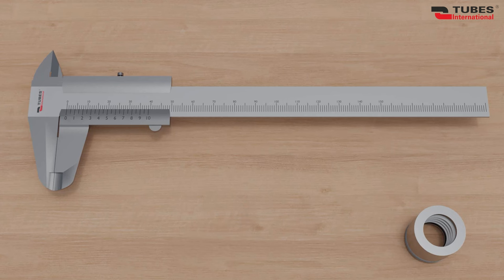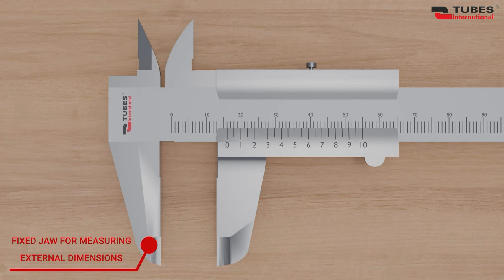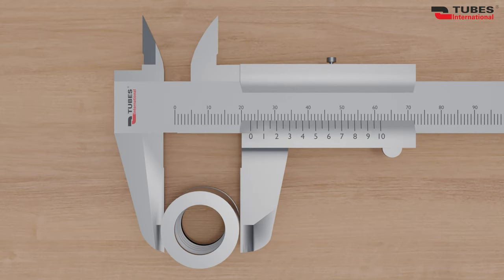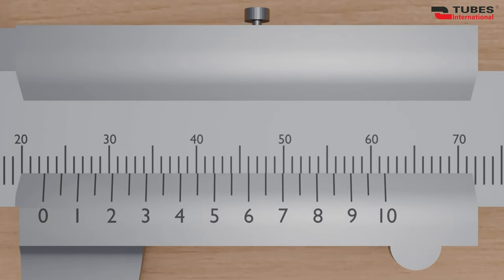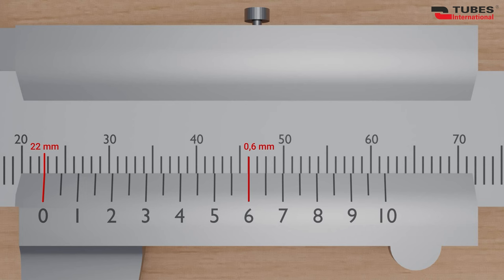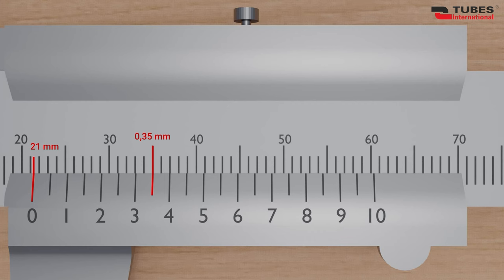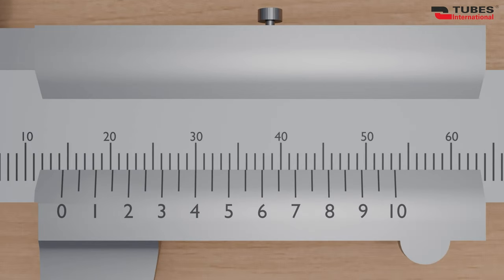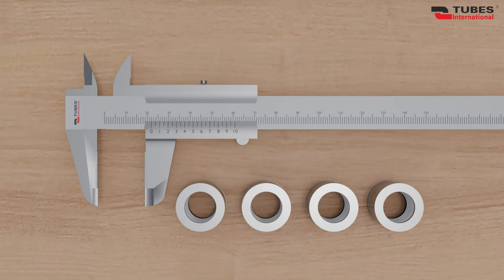How to properly use calipers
In this video, we demonstrate how to properly use calipers -  one of the most crucial measuring tools in any workshop.
We explain:
• the names of the main components of calipers;
• how to take external, internal, and depth measurements;
• how to read the results from the vernier scale.
We hope that the information provided will prove useful to you and contribute to improving the quality of work in your workshop.